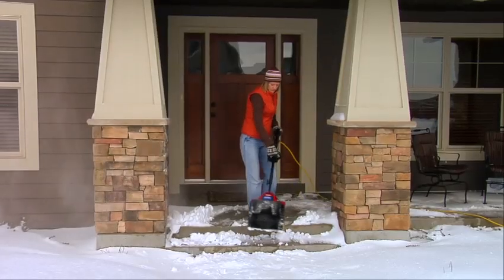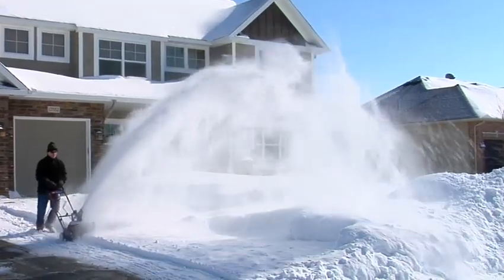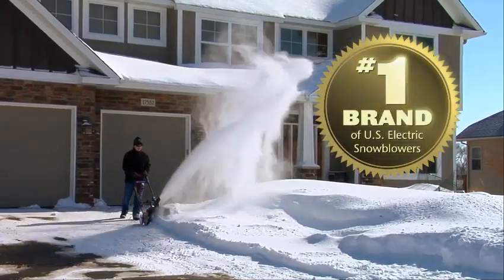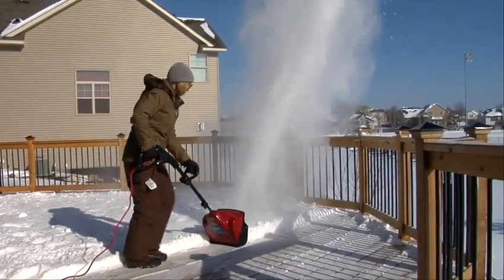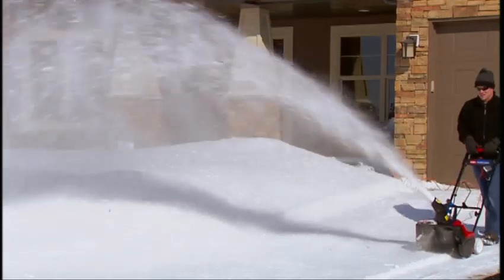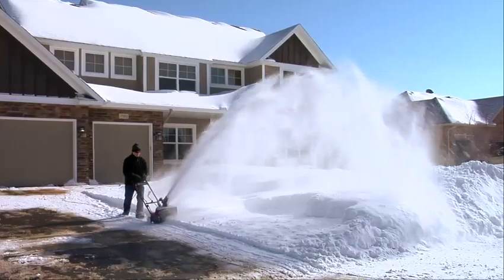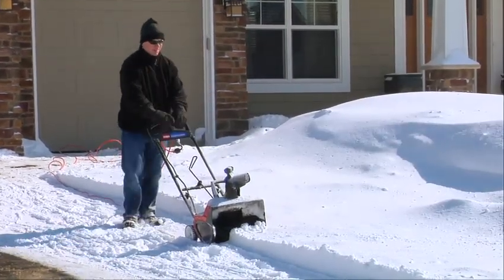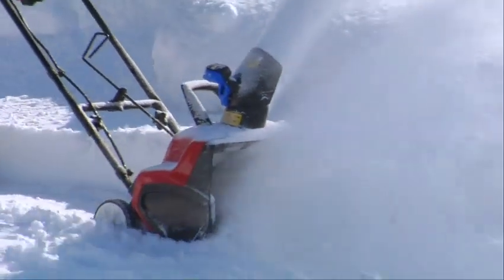Toro Power Shovel 38361 Electric Snow Blower Review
User Review
This device is pre-assembled, easily carried, easy to use, fast, quiet, and very user friendly. The only drawback is not with the machine; it is getting a low temperature cord that remains flexible in the cold. I suggest the yellow Solar cord that is good to about -50 offered through Amazon. To keep the cord out of the way always completely clean the area closest to the electrical outlet and progress forward; do not go way forward and back-track. I use it like I use a vacuum.

Overall excellent!! It takes the snow right down to the ground and even gets the hard compacted snow from where the cars enter the garage without a problem. Very fast, and you can easily change the length of the shaft so you do not have to bend over. The blade is plastic but seems very durable; it has run into some small objects, plant edges, and small rocks and I notice no wear after several uses. My wife is happy to not shovel, and it is easy on her bad back, and mine.

I give it 5 stars easily, and and am buying one for the office with a low temp. 100 ft. cord. So far I highly recommend this device for the easily accessable areas of traffic when you don't want to haul out the gas driven blowers, or shovel, or snow plow. It will even tackle drifts with ease if you take your time and start waving it across the top. It is fast and simple to use. The Broom model is more expensive but is only needed if you decide to change the blade and use it for summer-time dirt blowing. This model is a great one for just snow and is at a great price.